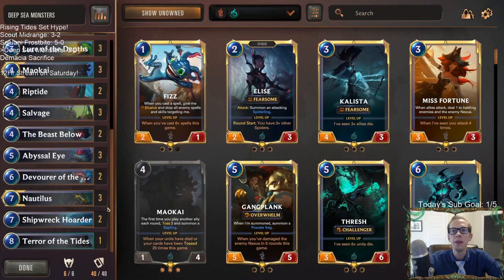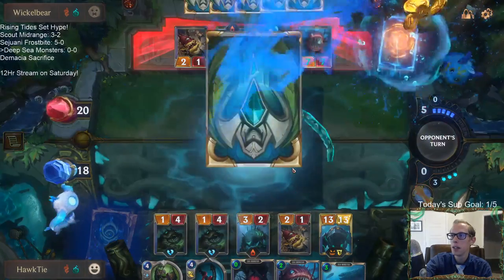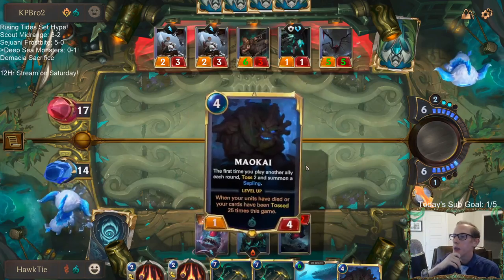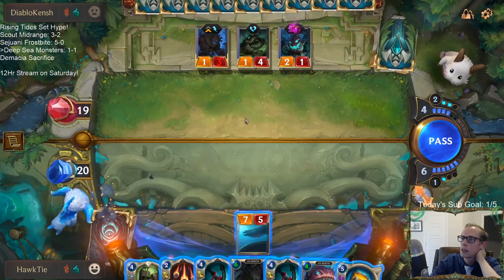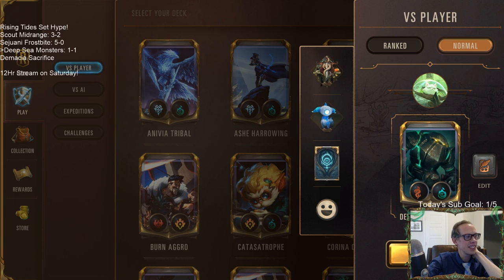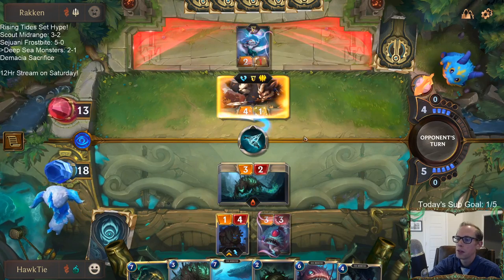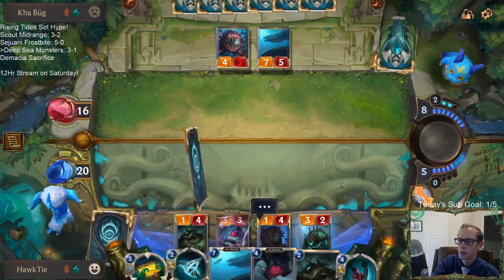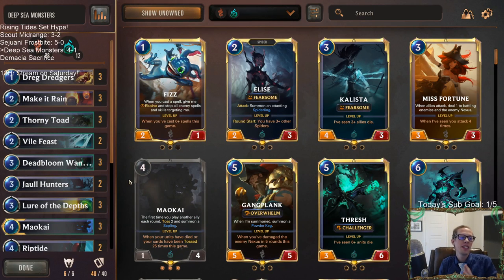Deep Sea Monsters: Gotta go DEEP!!! l Legends of Runeterra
Legends of Runeterra deck - Deep Sea Monsters
Code - CEBAGAQFA4EAUBQCAYLR2JJNF42QEAIBAUUAKAQGDYTSSNRYAEAQEBID
Champions - Maokai, Nautilus
Regions - Bilgewater, Shadow Isles